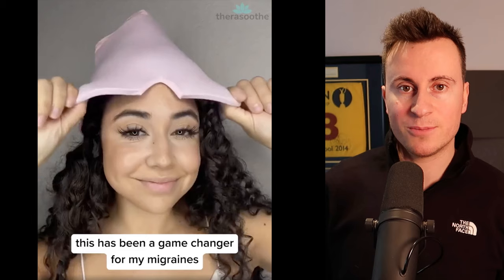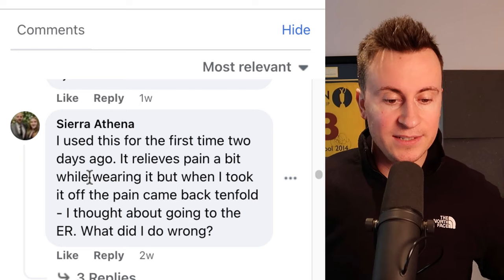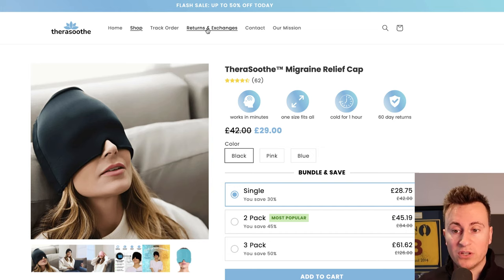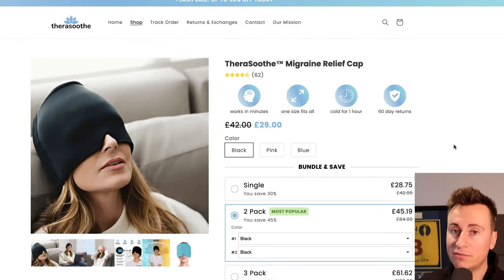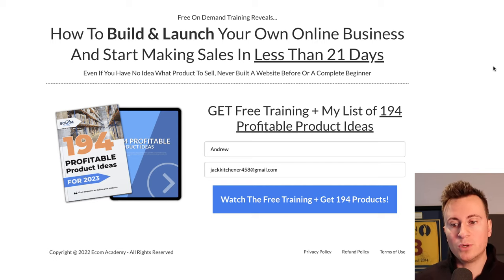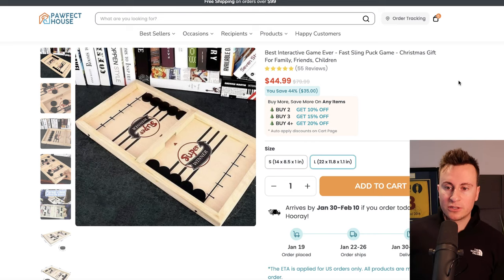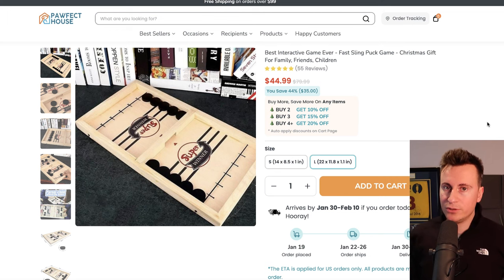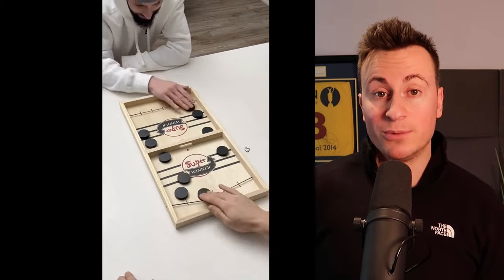$100,000 Winning Products To Sell Now! (Shopify Dropshipping 2023)